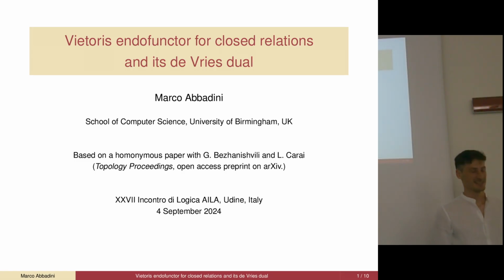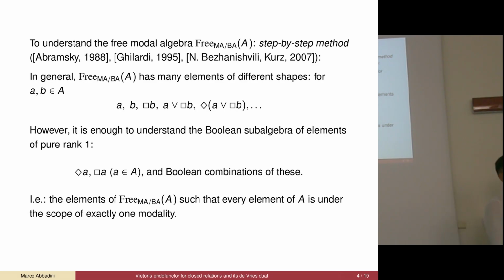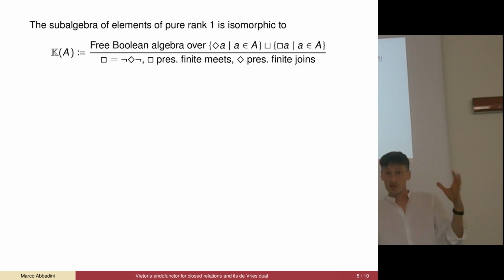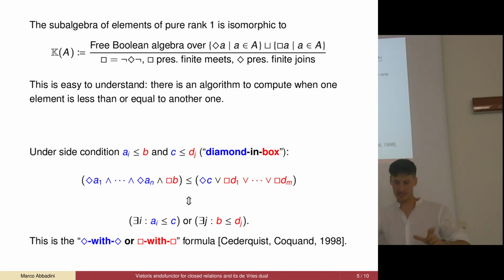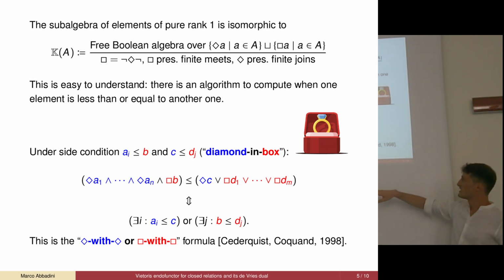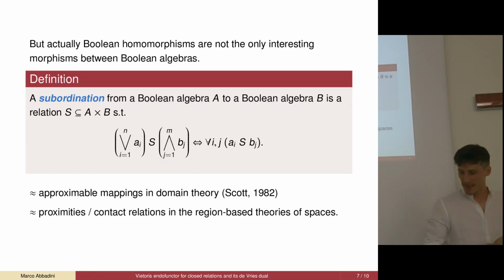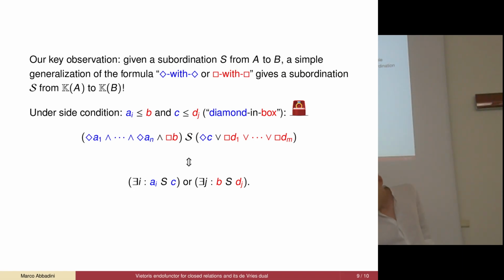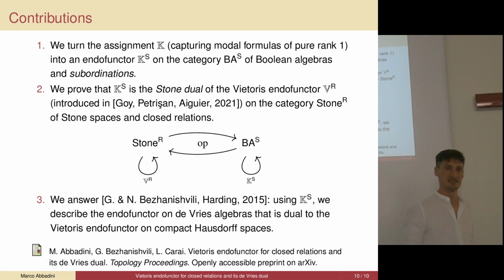The Stone dual of Vietoris on closed relations (2024, Udine) - Marco Abbadini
The category of Stone spaces and closed relations between them is dual to the category of Boolean algebras and subordinations between them (= certain binary relations that act as a less-or-equal between possibly different algebras).

The Vietoris construction has been recently extended to an endofunctor on the category of Stone spaces and closed relations. Thus, it must be dual to a certain endofunctor on the category of Boolean algebras and subordinations. We describe the latter.

This talk was given at the 2024 Meeting of the Italian Association of Logic and its Applications.

Based on the paper "Vietoris endofunctor for closed relations and its de Vries dual", published in Topology Proceedings.